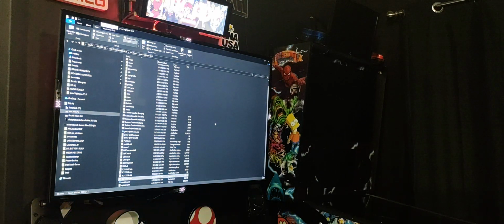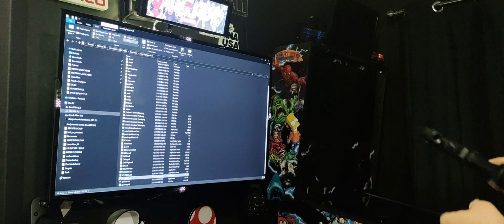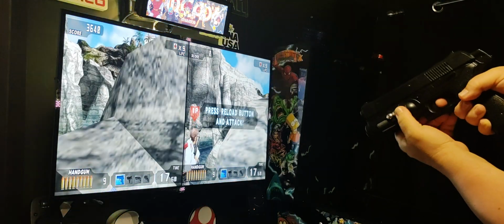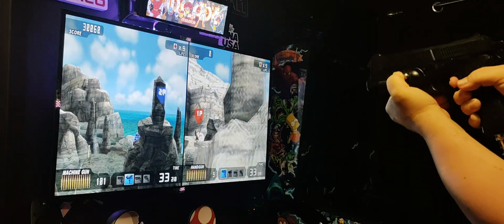PCSX2 - Time Crisis 3 - full coop - Gun4IR - MAMEHOOKER built in!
Thats right - please check out Mehdi discord for forks to Dolphin, Duckstation and PCSX2 nighty that utilises joystick mode to get true 2 player gun playing, along with accurate aim, no 3rd party apps PLUS introduces MAMEHOOKER! total game changer. Just google search for us Light Gun Lunatics and on Facebook. for more details.